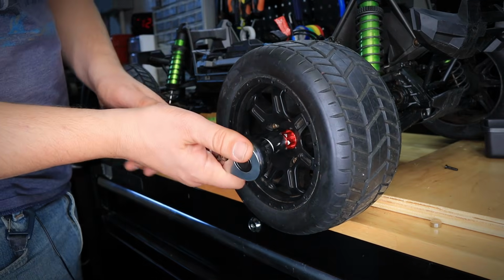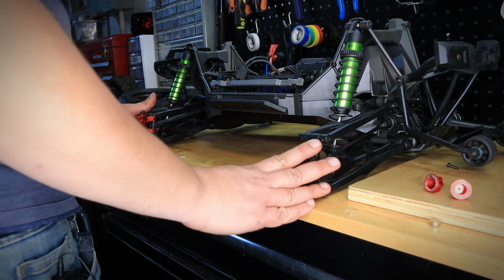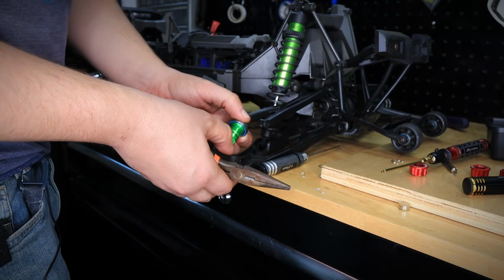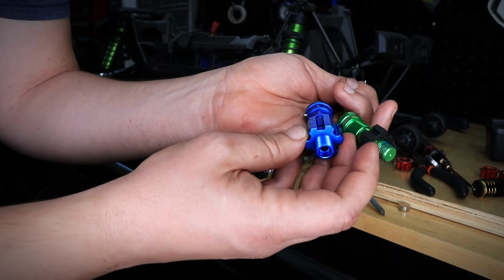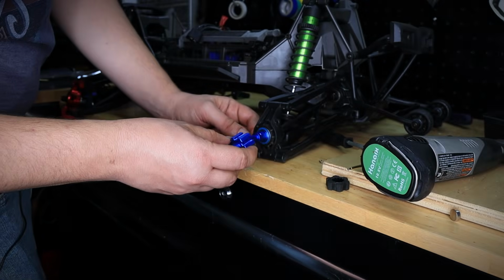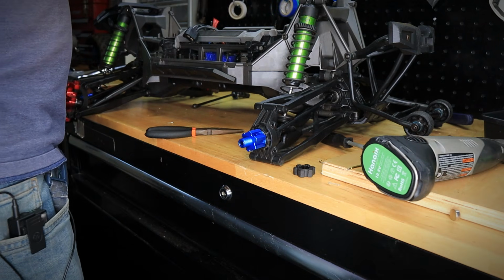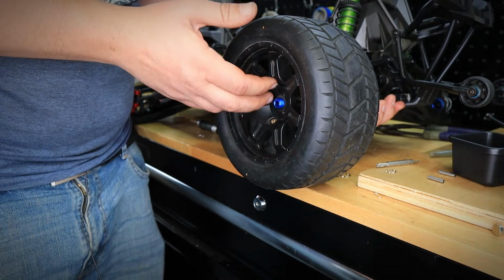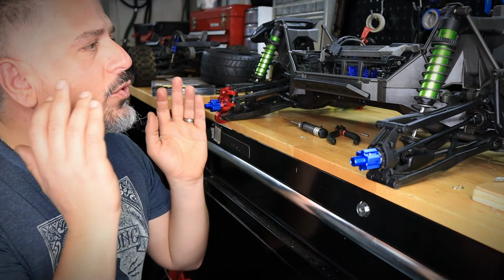Review & Upgrade: The ONLY X-MAXX CVD's You Will Need! Tougher, Wider and Lighter!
About this video:

This video is a review video of the Cobra Racing Aluminum X-Maxx CVD's.  Made of 7075 T6 Aluminum with a hardened steel axle, these CVD's are lighter, tougher and also wider then the normal X-Maxx CVD's.  The extra width they provide does not necessitate having to upgrade to a wide kit.  They also look amazing, and since they are made of Aluminum,  they are also lighter.